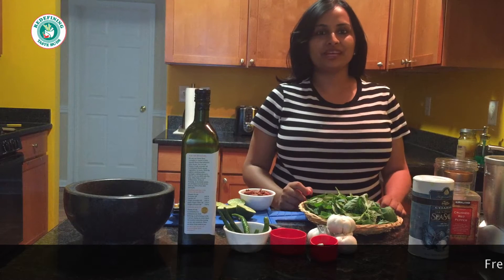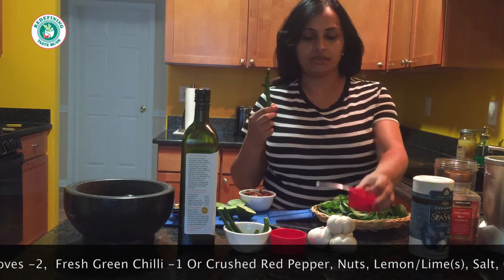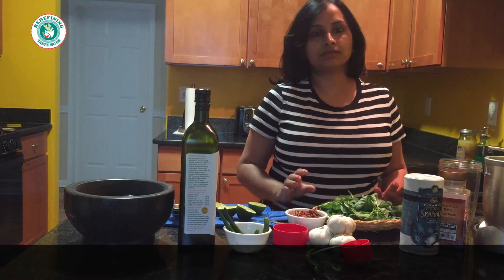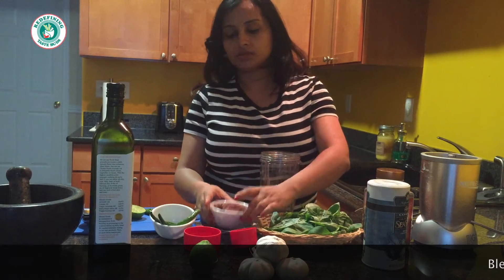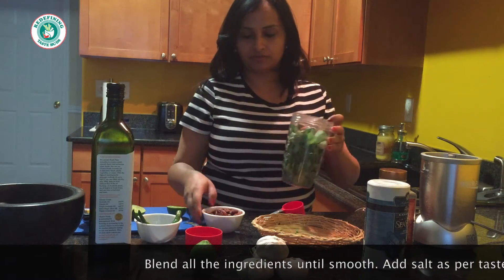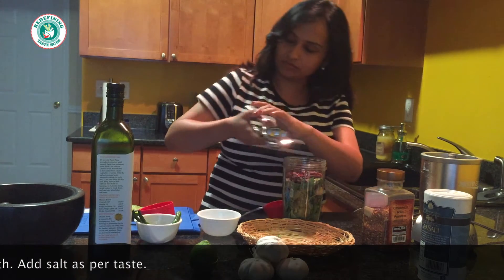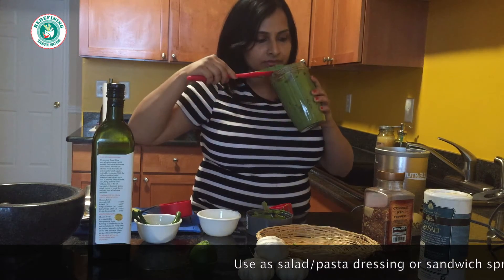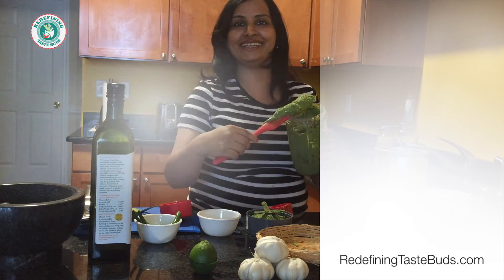Lush Green Pesto- Bursting with goodness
This vegan pesto is great on taste, zero on dairy. I am sure you won’t miss the cheese. It never lasts long around here. The nuts you choose influence the taste.